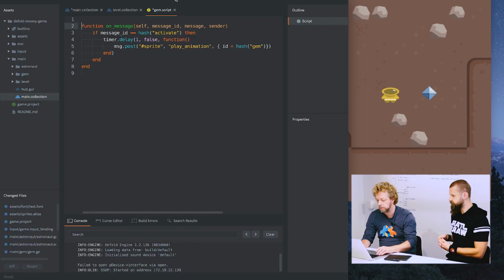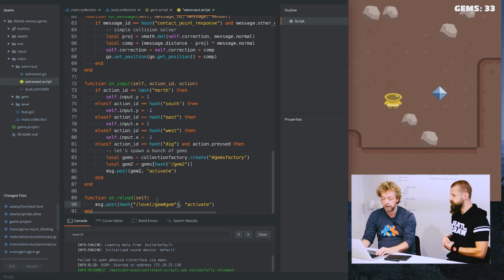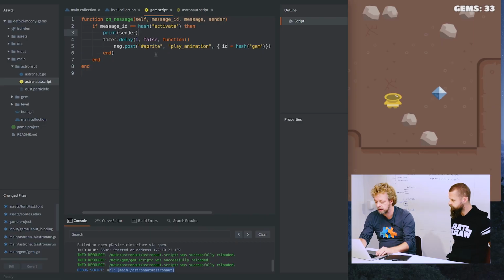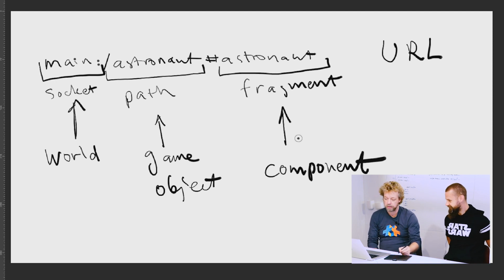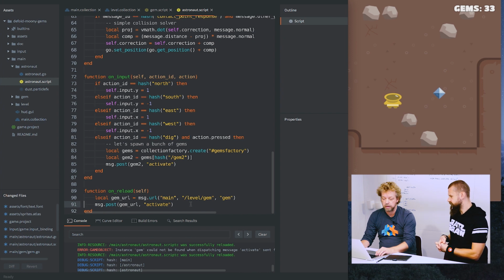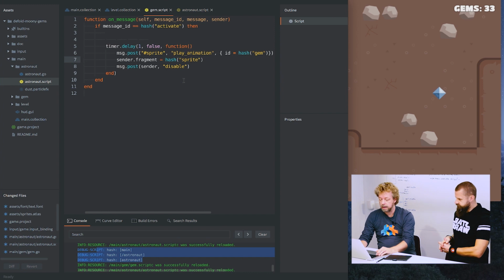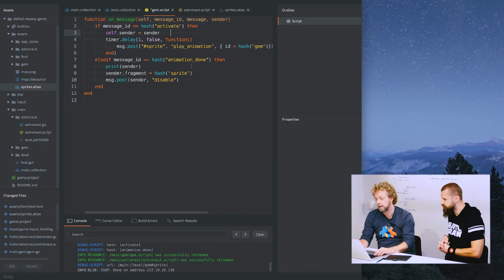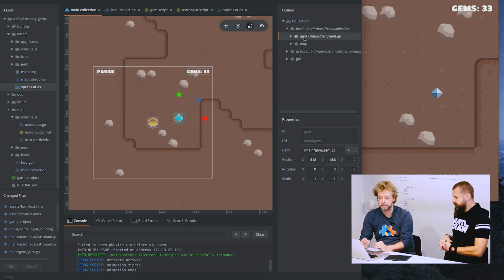Defold Team Explains #7 - Constructing and deconstructing URLs, caching senders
1:11 Address/URL construction
3:20 Hashing the strings
5:42 Explaining URLs
13:09 Deconstructing URLs
15:54 Callbacks and caching senders
20:26 Bottom line